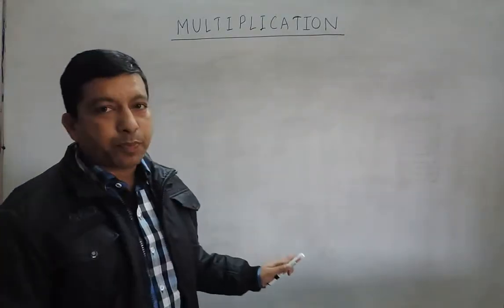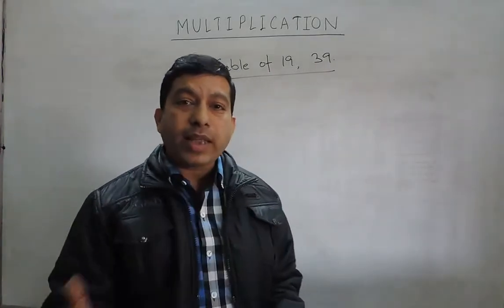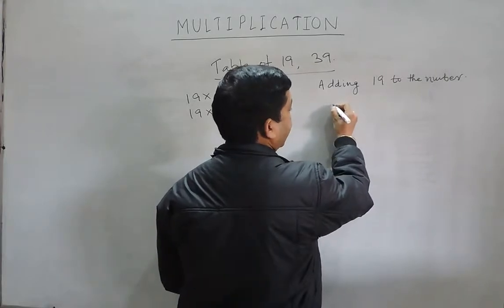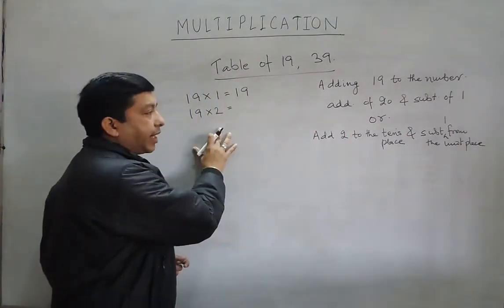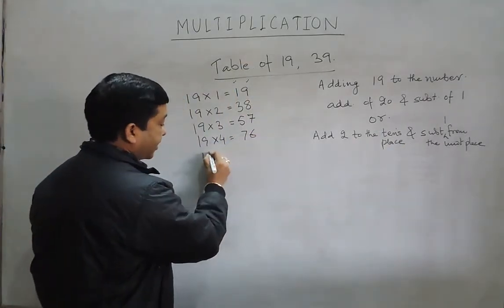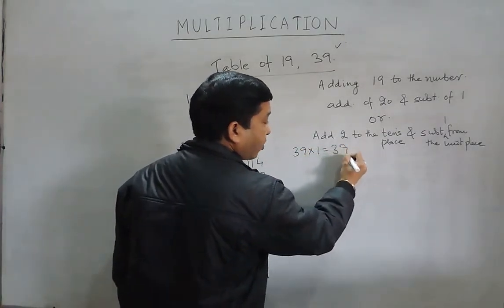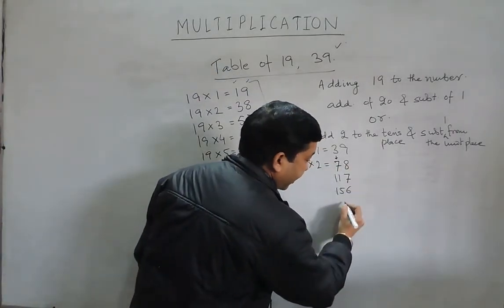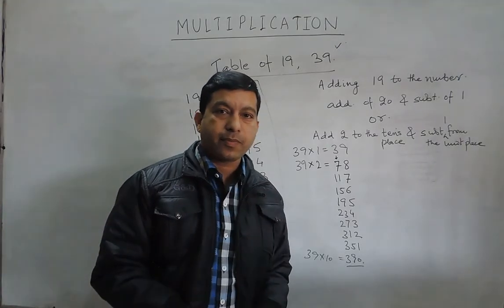Multiplication (Part 3) - How to Make a Multiplication table in less than 10 seconds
Multiplication ( "×") is one of the four elementary, mathematical operations of arithmetic; with the others being addition, subtraction and division.

The multiplication of two whole numbers, when thinking of multiplication as repeated addition, is equivalent to adding as many copies of one of them (multiplicand) as the value of the other one (multiplier).

Ex.

5 x 4 = 5 + 5 + 5 + 5 = 20
4 x 5 = 4 + 4 + 4 + 4 + 4 = 20